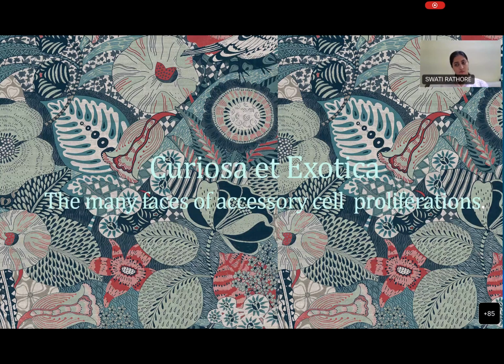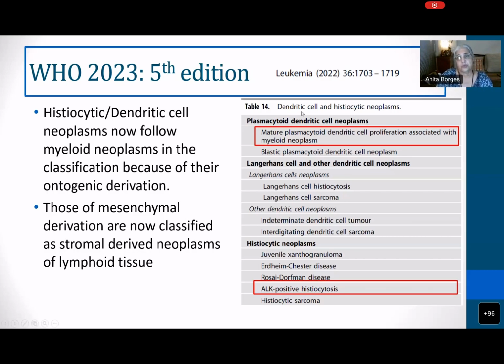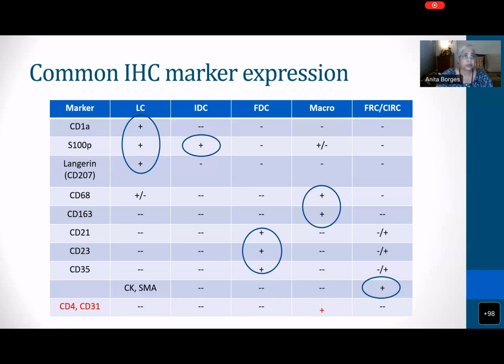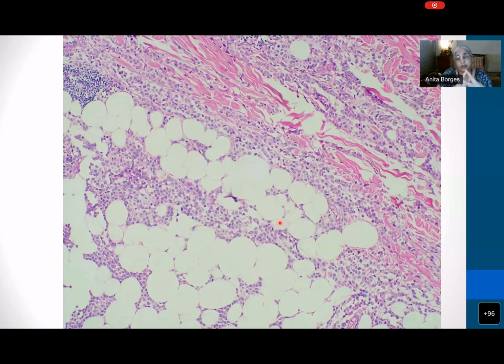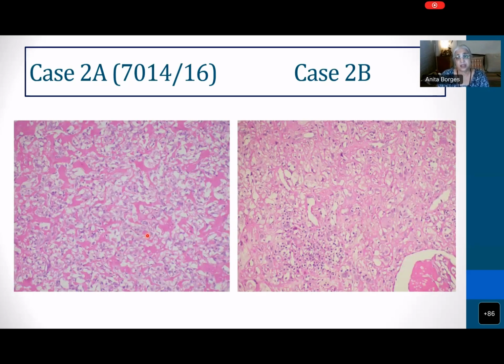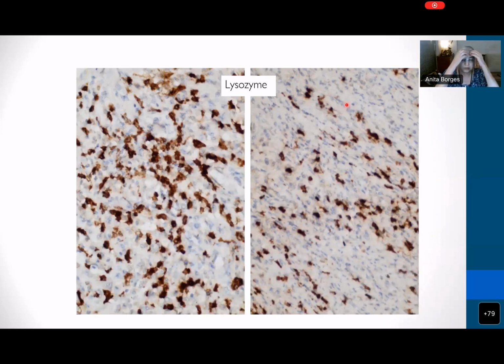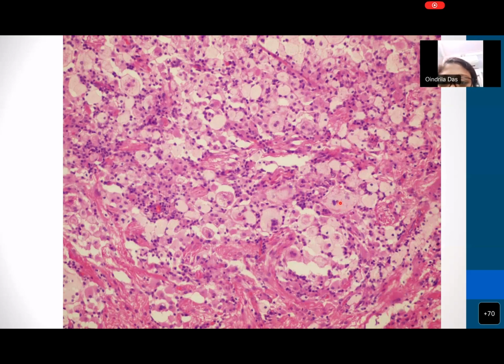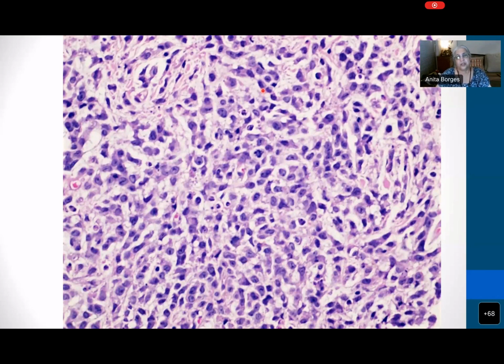ACCESARY CELL ANITA